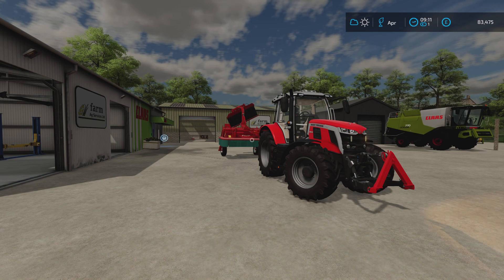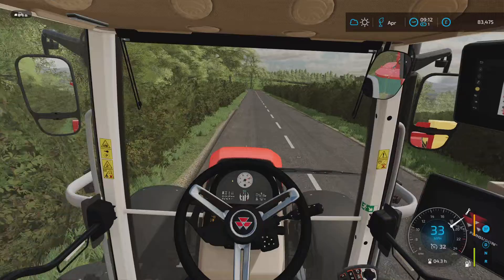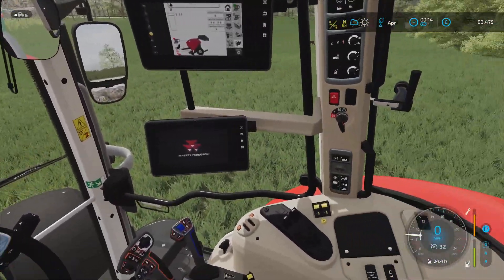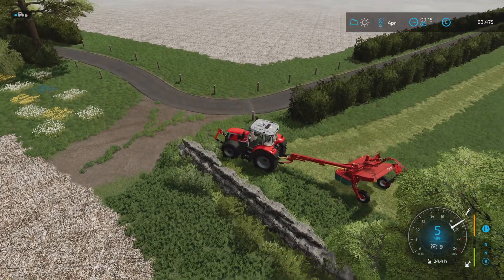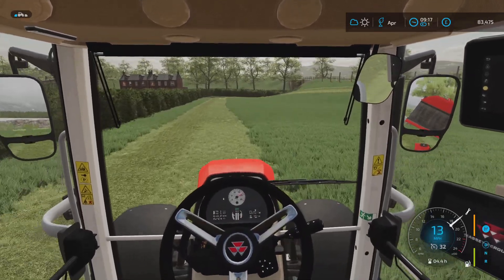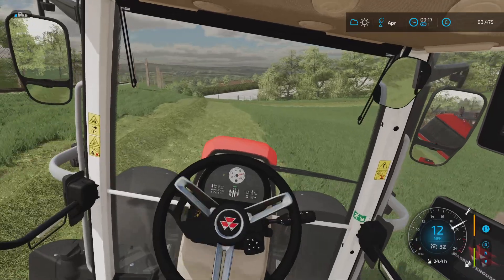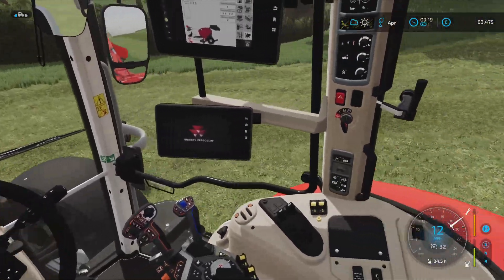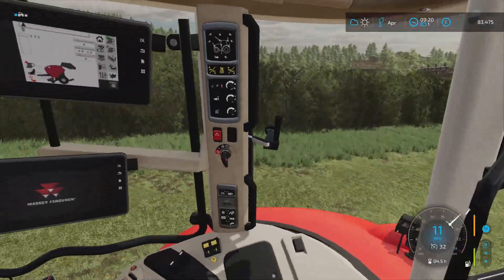Farming Simulator 22 Purbeck farm ep16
We start cutting the grass ready for silage bales